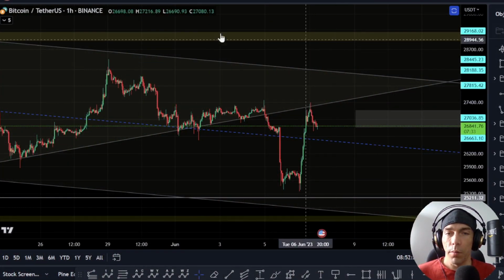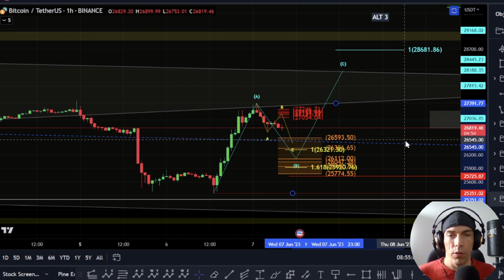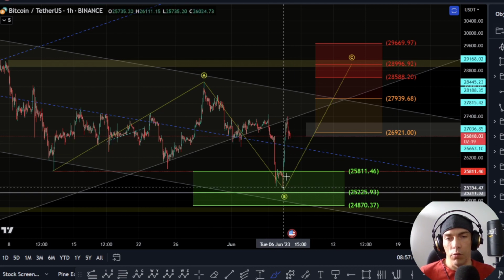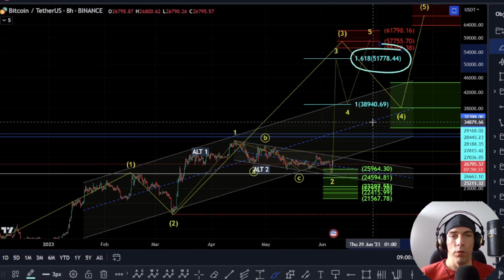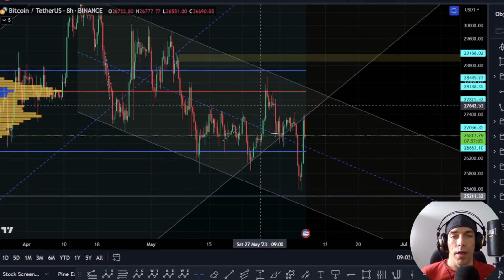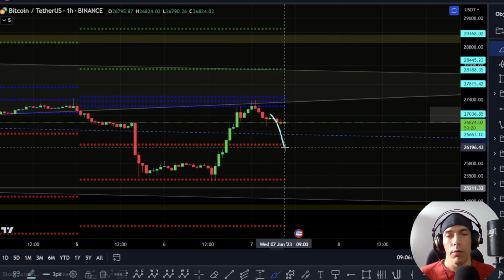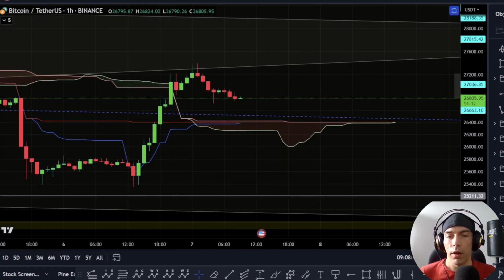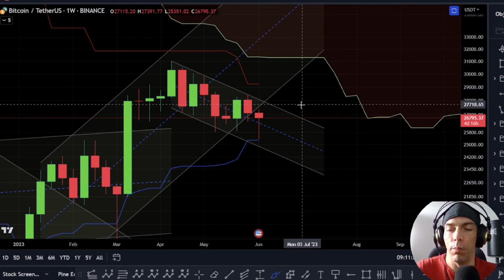⚠️IS IT A TRAP?⚠️- BTC Bitcoin Price UPDATE - Technical Analysis/Elliott Wave Analysis